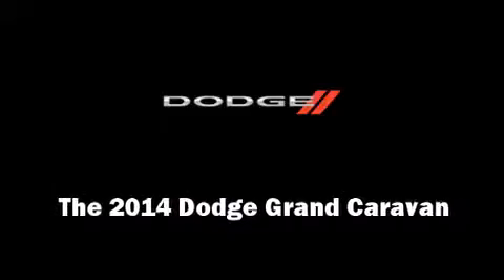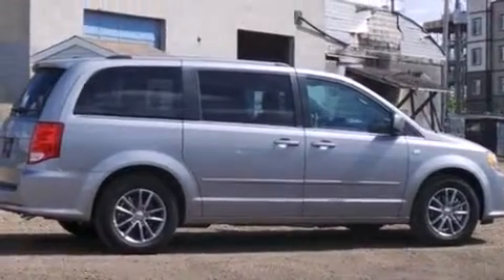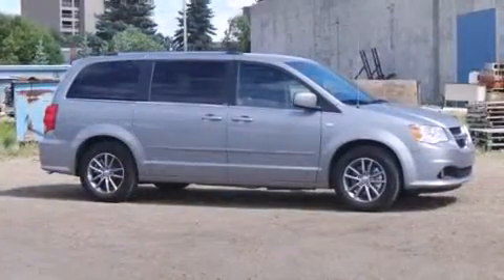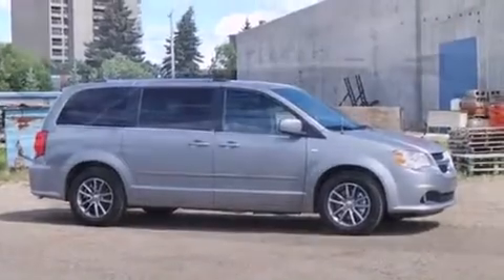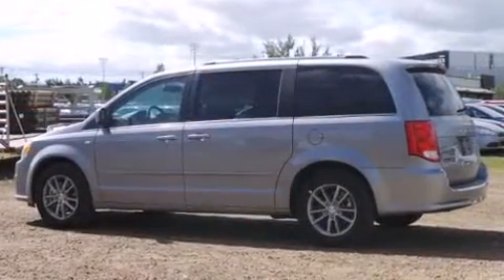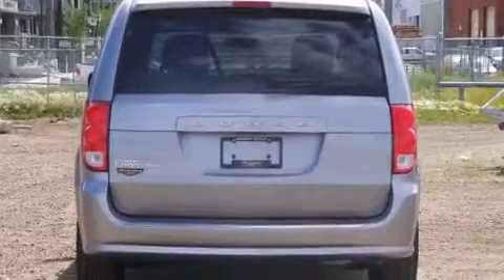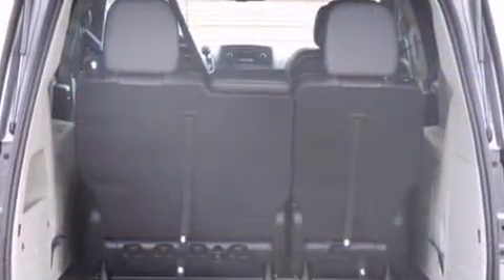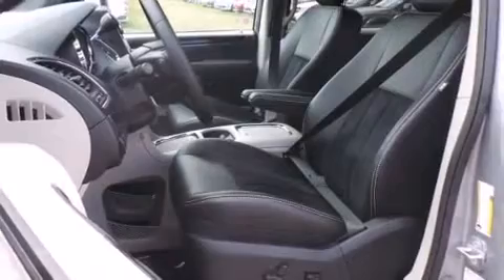2014 Dodge Grand Caravan 30th Anniversary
Discerning drivers will appreciate the 2014 Dodge Grand Caravan. Under the hood you'll find a 6 cylinder engine with more than 270 horsepower, and for added security, dynamic Stability Control supplements the drivetrain. Dodge prioritized fit and finish as evidenced by: a rear window wiper, a trip computer, an automatic dimming rear-view mirror, front fog lights, an overhead console, a roof rack, and 1-touch window functionality. Storage solutions are integrated throughout the interior, demonstrating thoughtful attention to detail. Passengers in the third row enjoy seat back reclining functionality, providing an extra level of comfort and convenience. Dodge ensures the safety and security of its passengers with equipment such as: head curtain airbags, front SIDE impact airbags, traction control, brake assist, anti-whiplash front head restraints, a panic alarm, and 4 wheel disc brakes with ABS. We pride ourselves in the quality that we offer on all of our vehicles. Please don't hesitate to give us a call.